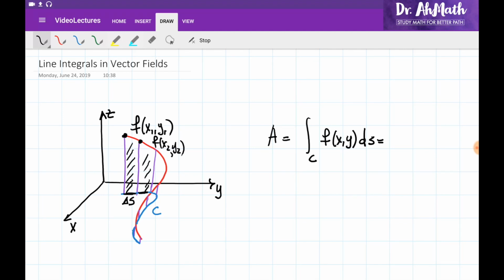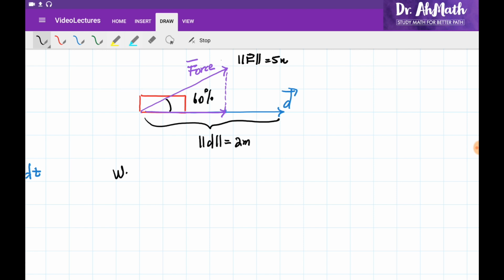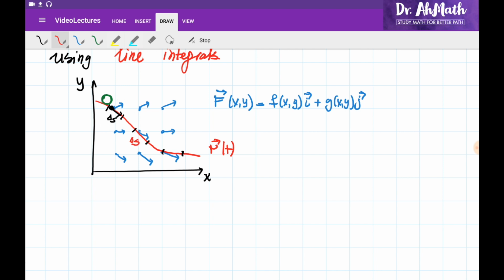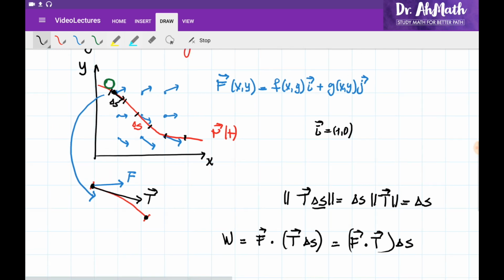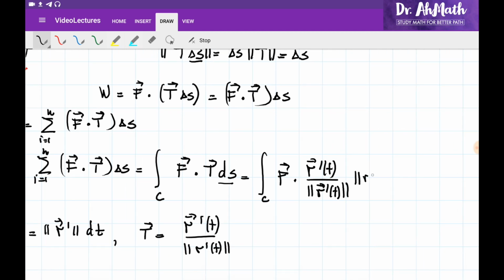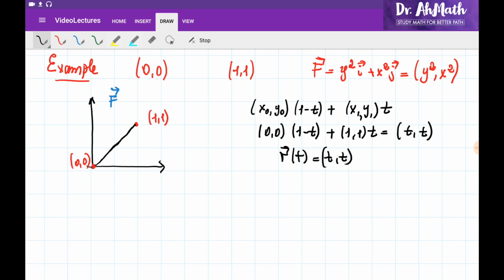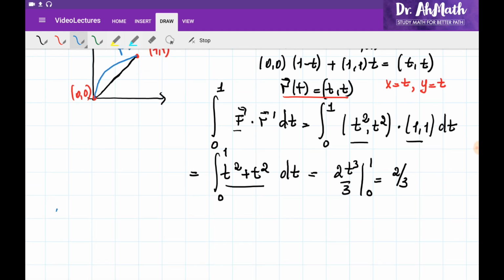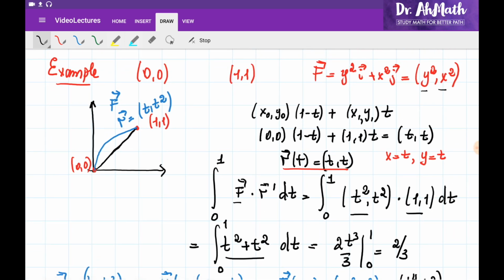Line Integrals in Vector Fields Example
Line Integrals in Vector Fields. How much Work is done to move an object along some curve in a vector field.